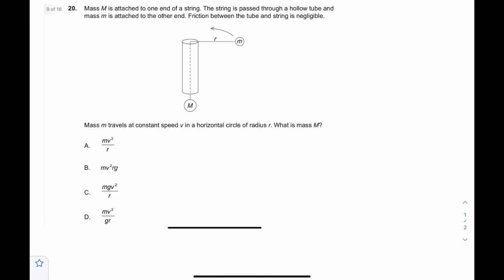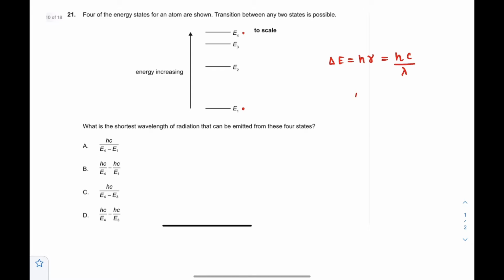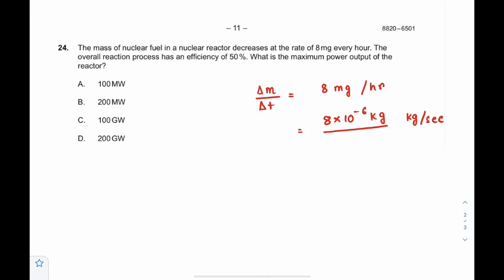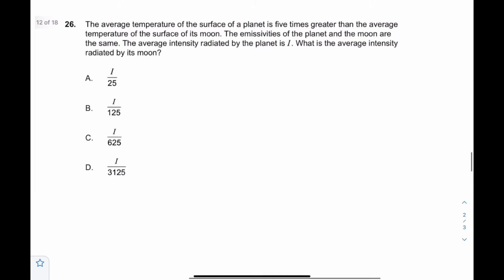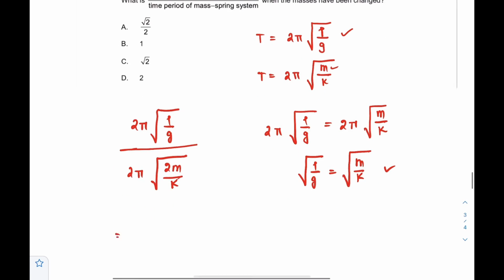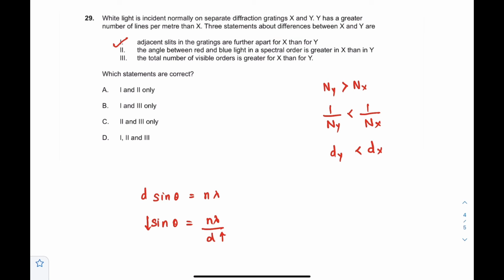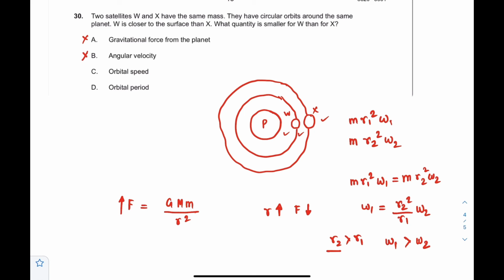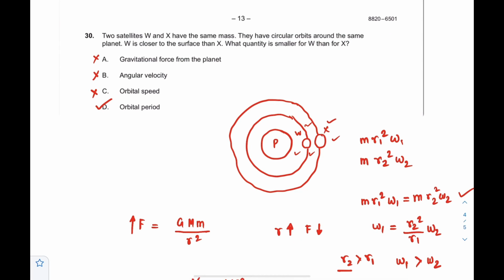IB Physics Solutions HL November 2020 (Part 4) 😎 IBDP IS WORTH IT WITH IB360 !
Time Stamps :
0:00 Intro
0:07 Question 20
3:07 Question 21
05:54 Question 22
06:48 Question 23
10:06 Question 25
10:57 Question 26
13:10 Question 27
15:26 Question 28
16:56 Question 29
20:13 Question 30
25:43 Outro

6:37 Question 16
8:01 Question 17
10:02 Question 18
12:02
11:13 Outro

IB
IGCSE QUESTIONS
IB PHYSICS
IGCSE MATHS
IGCSE CHEMISTRY
IB TEACHERS
IGCSE SOLVED
IB SYLLABUS
IB SOLVED
IGCSE TOPPER
IGCSE PHYSICS
IGCSE MATHS
IGCSE CHEMISTRY
IGCSE BIOLOGY